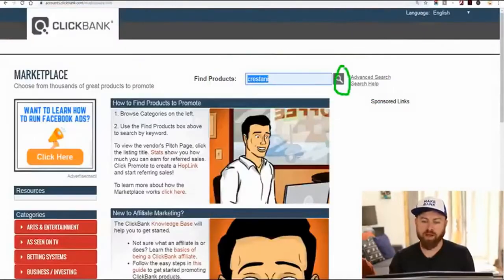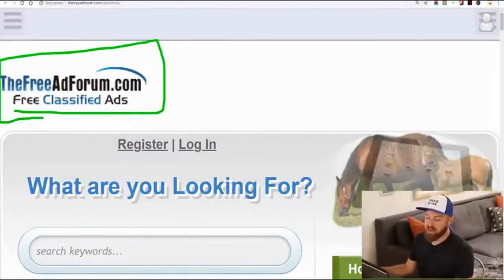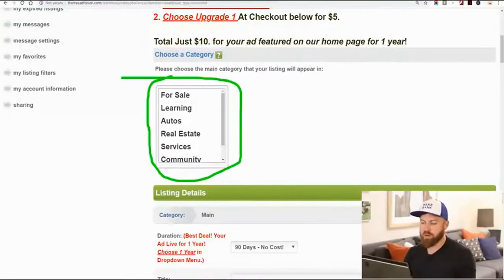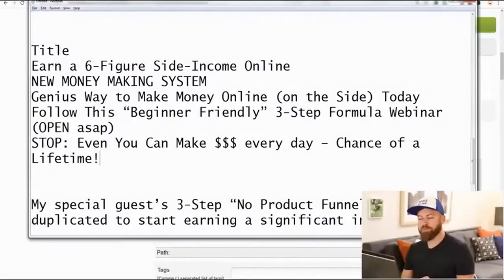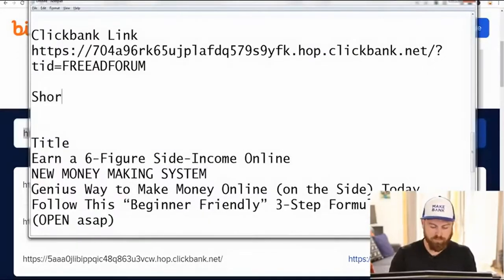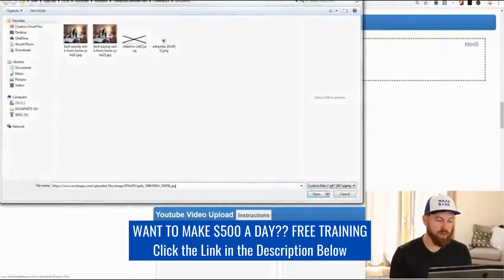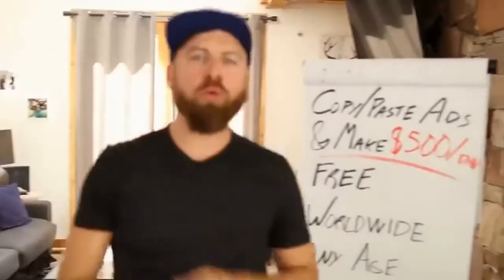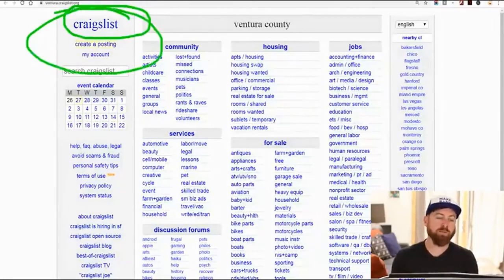how to copy and paste to make up to $500 day online(+Free Material to help you in the Description)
how to copy and paste ads to make up to $500 day online
Here is where you can start with my 6 Week Course training

The key questions answered by John Crestani in this video are:
-how to copy and paste ads to make 100 to 500 a day online?
-how to copy and paste ads and make money
- how to make money from ads

It is possible to get paid to copy and paste links and make money online out of this simple activity.

The 6 Surest Ways To Make Money Online In Video Reviews ( Make sure you Click the link below):

✔Are you interested to make Money Online Via the 5 Major Business Models?
-Forex Trading
-Stocks Trading
-Real Estate Investment
-Cryptocurrencies

🔥 🔥 🔥 🔥If Yes is your Answer to these questions, Here is the Address to go

You will also learn how to get Free Traffic either by implementing some methods that you will be learning in the Free courses, either by using some simple software.

The Free Marketing Tips will guide you, help you to keep focus, and prevent you from falling.
Treated in this video:
✔just copy and paste and earn money
✔earn money by copy paste without investment
✔how to make $100 a day copying and pasting
✔how to make $500 a day copying and pasting
✔how to get paid to copy and paste
✔copy and paste ads and get paid

-Forex Trading
-Stocks Trading
-Real Estate Investment
-Cryptocurrencies